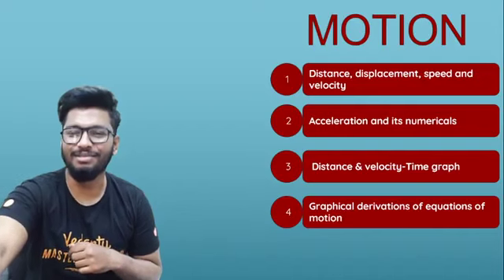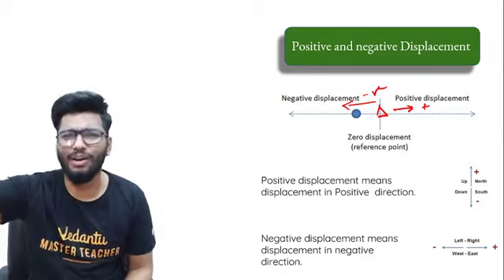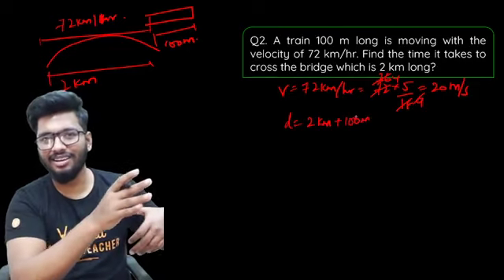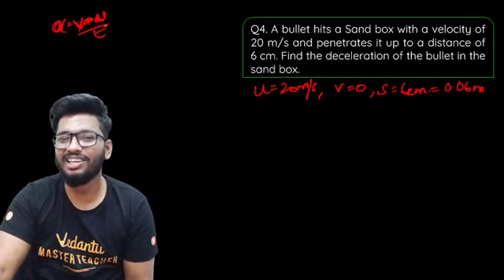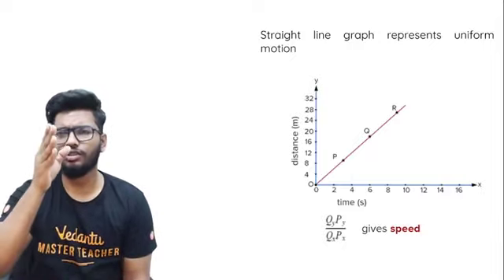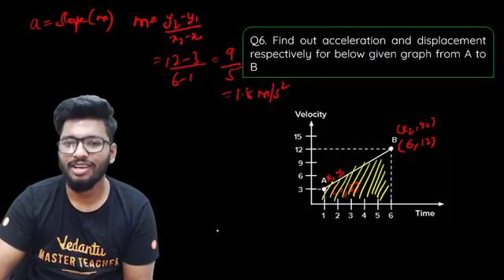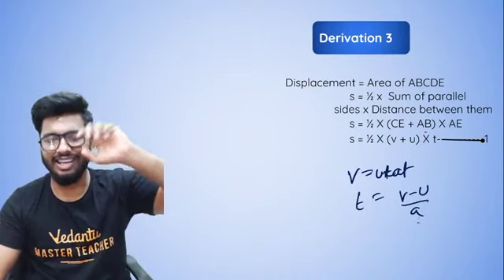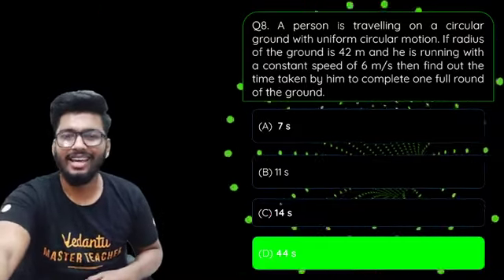Motion Class 9 in One Shot | CBSE Class 9 Physics Chapter 1 | NCERT Solution | Vedantu 9 &10 English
Motion in One Shot Class 9 | CBSE Class 9 Physics Chapter 1 | NCERT Solution | CBSE 9 in One Shot | Vedantu9thand10thEnglish with your favorite Anoop Sir. Motion Class 9 CBSE is one of the interesting sessions and it helps to get 100 marks in CBSE Class 9 Physics. In Vedantu, You can now watch today's session of Motion in One Shot | Motion Class 9 Full Chapter | Motion Class 9 Vedantu | Motion Class 9 | Motion Class 9 CBSE | Motion Class 9 Physics | Motion Chapter Class 9 CBSE | Motion Class 9 Questions | Motion Class 9 NCERT | Motion Class 9 Numericals | NCERT Solutions for Class 9 Science Ch 8.

So, if you are looking 👁️‍🗨️ for a Class 9th and 10th Subject Online Classes in English to remember Key Points in the Exam, you can not miss Vedantu 9th & 10th English.

👉 Get ready to see the Incredible Experience in Motion in OneShot Class 9 CBSE with your Favorite Master Teachers!!!

Topics Covered in this Session:
♦ Motion in One Shot Class 9 NCERT
♦ Motion Class 9 OneShot

We hope your visit to Vedantu 9th & 10th English “Motion in One Shot Class 9 CBSE” brings you a greater love ❤️ of Class 9.

Let us know your doubts and what you think 🤔 about today’s topic “Motion in One-Shot CBSE Class 9”, please comment in the below 👇 section, we will respond and solve your doubt ASAP.

Thanks for your support in “Motion in One Shot CBSE Class 9 Physics" session Vedans!! See you in the next surprising session.